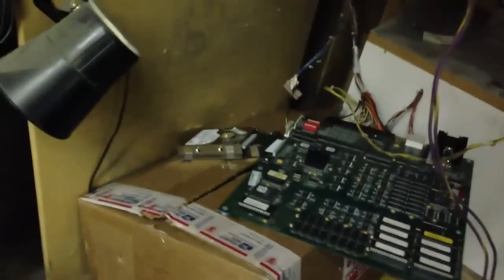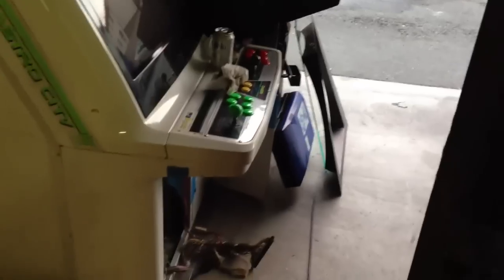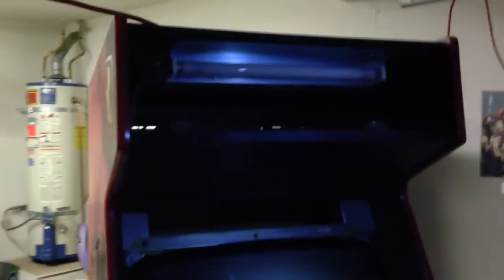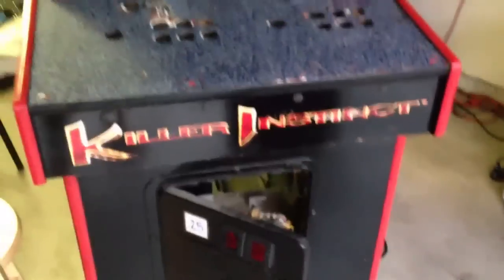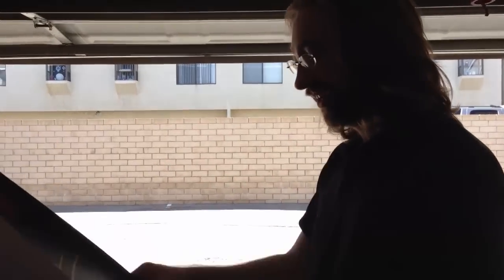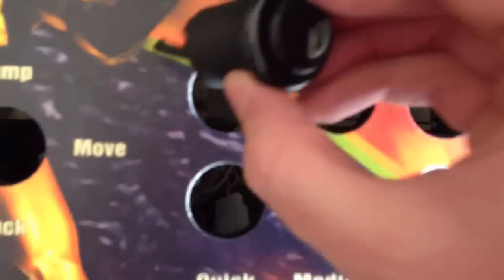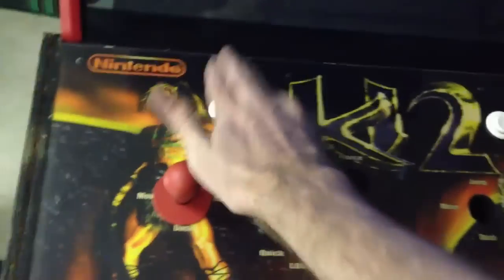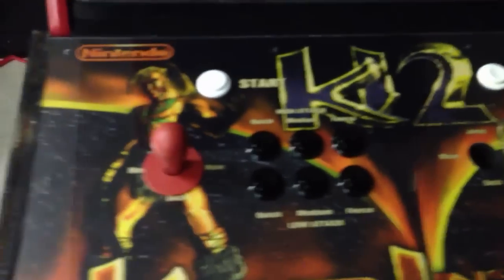REBUILDING KILLER INSTINCT: Arcade Restoration w/Maximilian- Part 1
Our First Online Warrior/Assist Me T-Shirt Available Now!